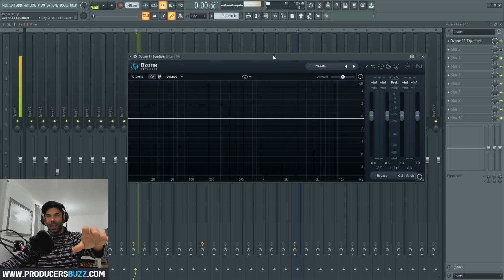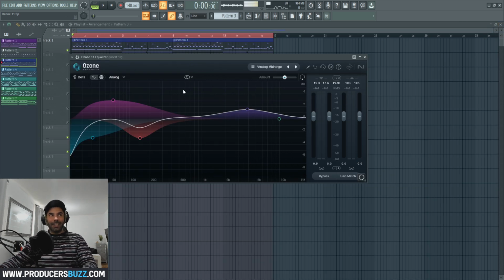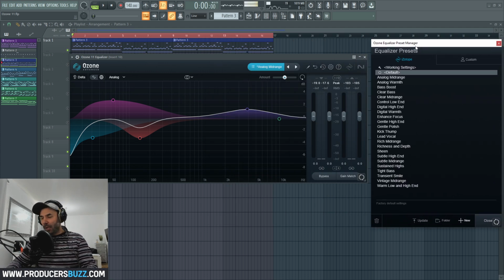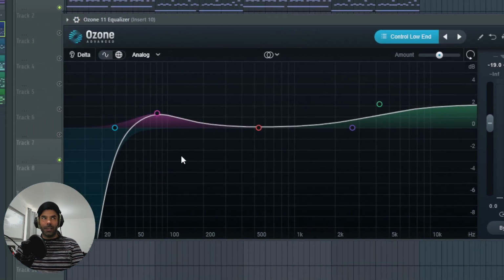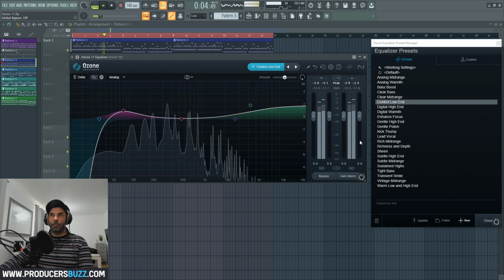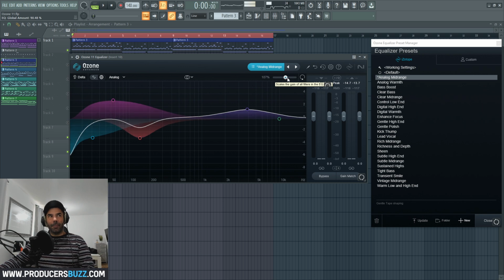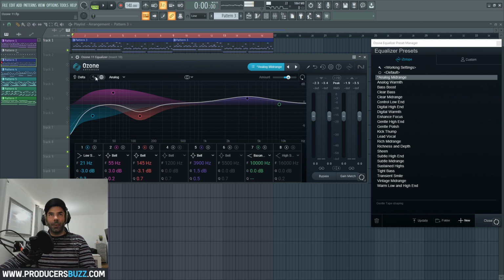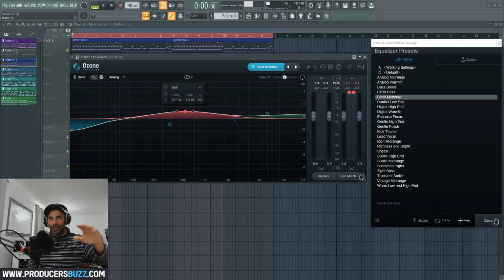Ozone 11 EQ VST Plugin is Probably the Best Free EQ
This Free VST Plugin Supports Windows & macOS

4. Mix and Master Bundle by iZotope 🛒
5. ShaperBox 3 by Cableguys 🛒
9. Save up to 90% on VST Plugins 🛒
10. Awesome Melody & Drum Samples 🛒

Video Description
If you guys are looking for izotope 11 for EQ, then look no further! This is probably one of the best VST plugins you can download and use for any music production EQ purpose.

Daily YouTube Video Upload Guide
Mon ⭐ Free VST Plugin
Tue ⭐ Free VST Plugin
Wed ⭐ Free Drum Patterns
Thurs ⭐ FL Studio Tutorials & Tips
Friday ⭐ Free Vocal Preset & Settings
Saturday ⭐ Free Melody Loops (Inside FLP Project)
Sunday ⭐ Free Drum Kit